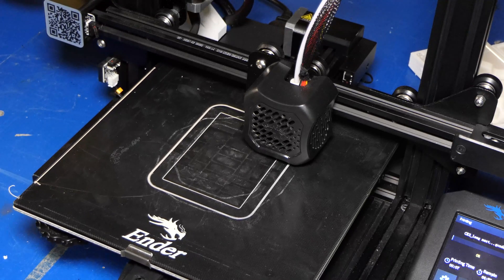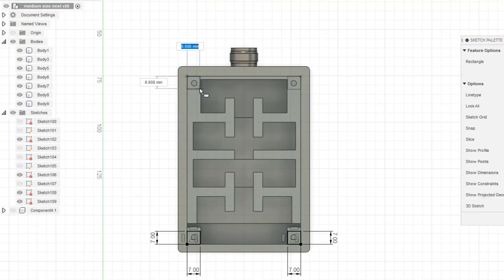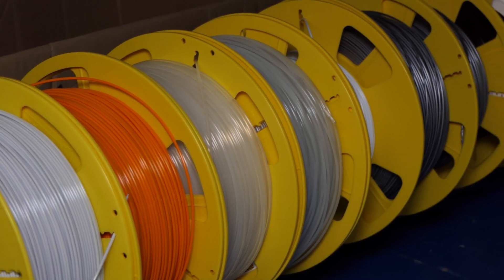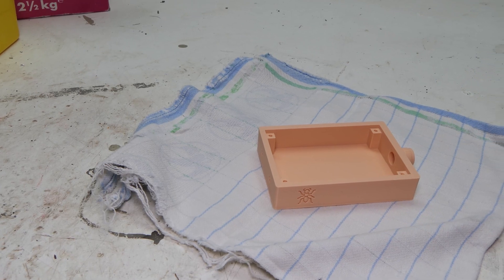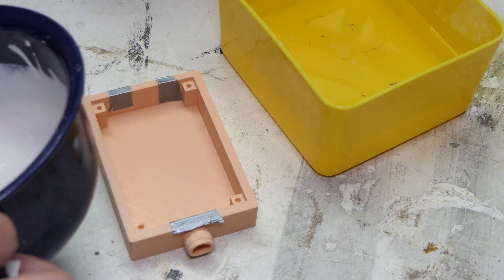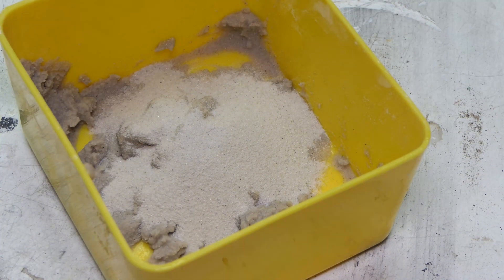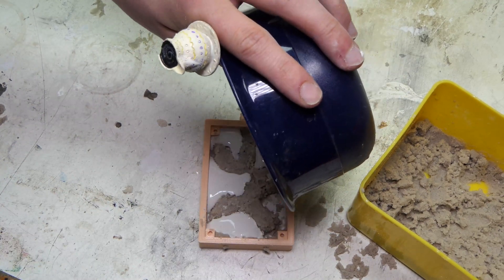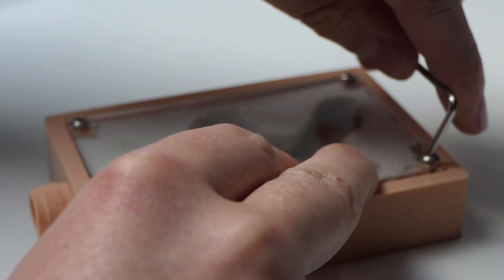3D Printing + Plaster = Ant Nest! | Ant Nest Formicarium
In this video I’m going to show you how I made this 3D-Printed nest combined with plaster. This can be an ant nest for a lot of species. It's durable and if you want reusable. Let me clarify that I won't be selling this nest. This was just a fun little project for me to try out.

🕒Time Stamps:
00:00 Intro
00:20 Designing the shell
01:28 My 3D-Printing Setup
02:05 The 3D-Printed Shell
02:58 Making The Plaster Insert
06:18 The Nest All Done
07:20 Outro

📷Camera:
Panasonic Lumix FZ-2000
Samsung S10

3D Printing + Plaster = Ant Nest! | Ant Nest Formicarium